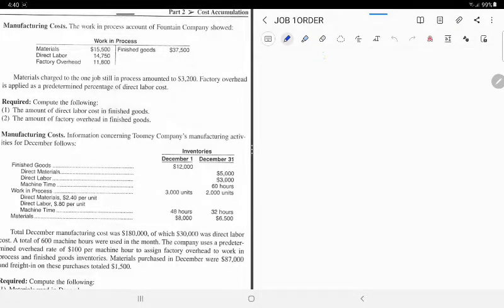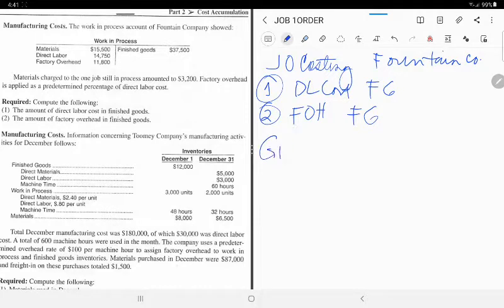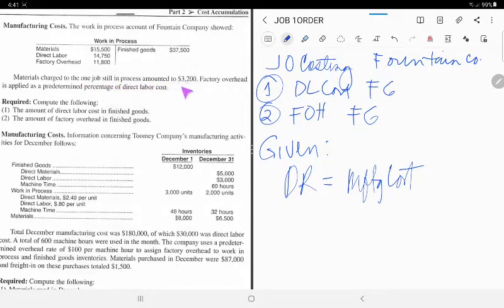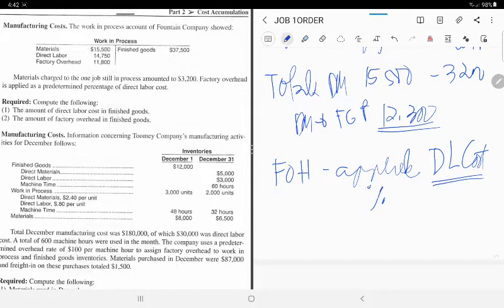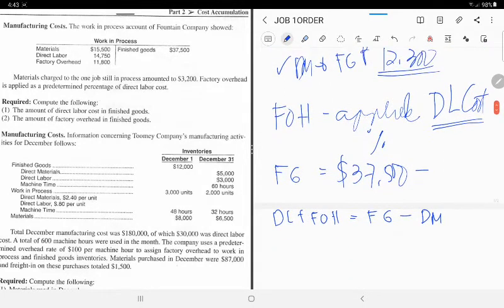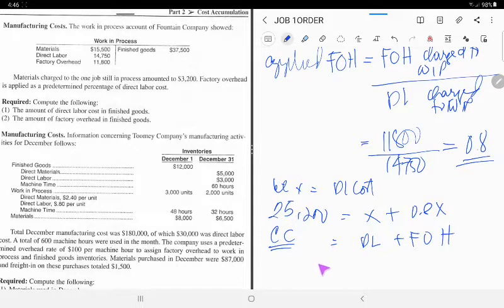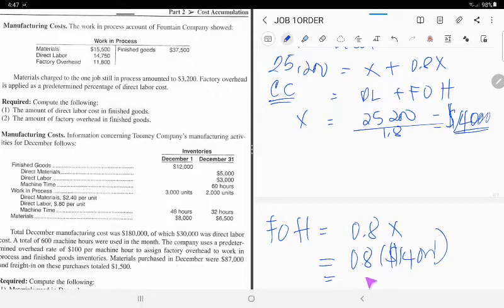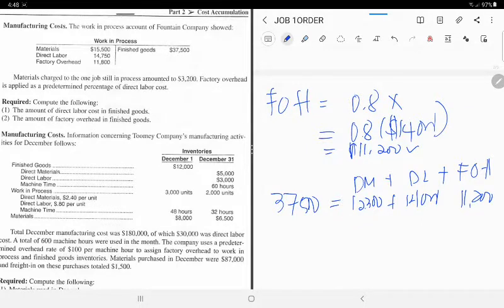COST ACCUMULATION : PRODUCT COST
sample problem to compute product cost in JOB ORDER